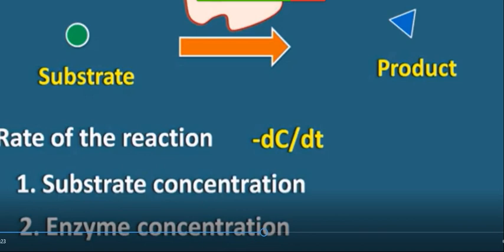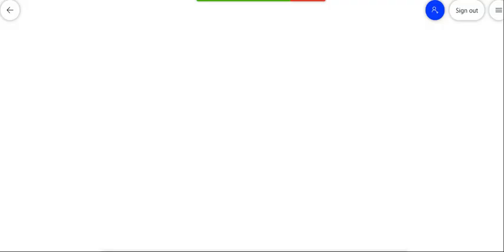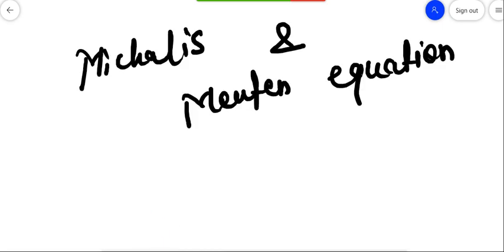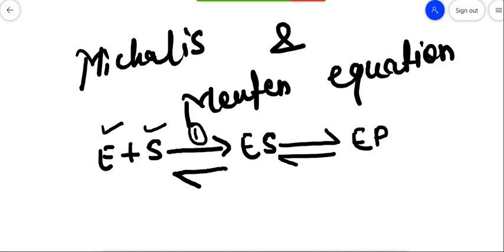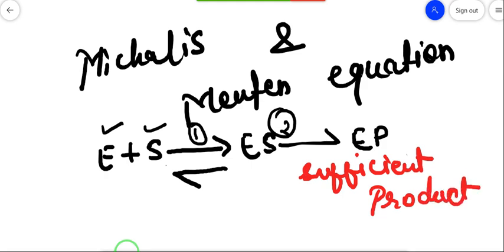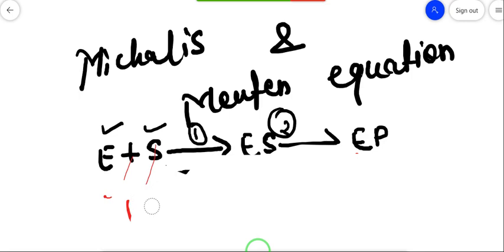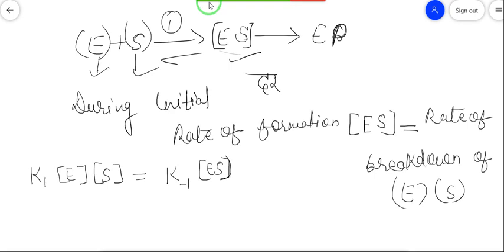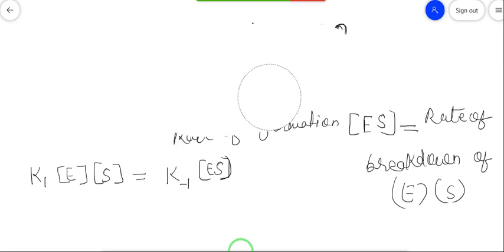Bsc 1st biotech michalis and menten equation part 1 by SHASHI SAHU